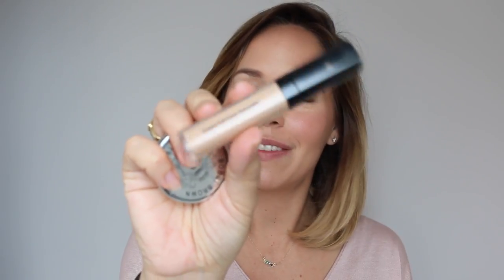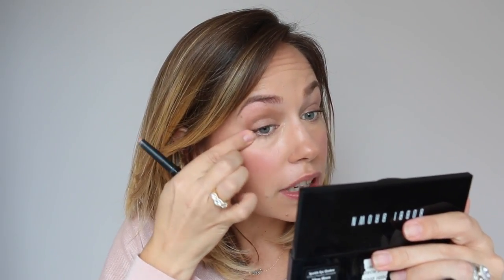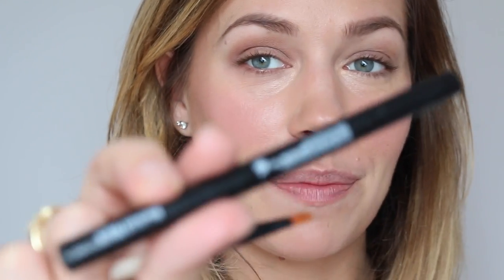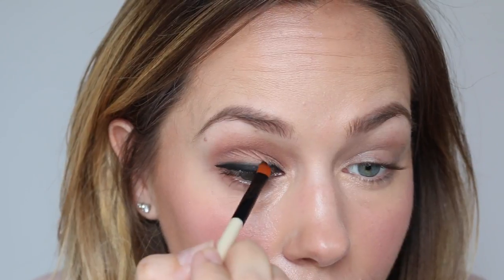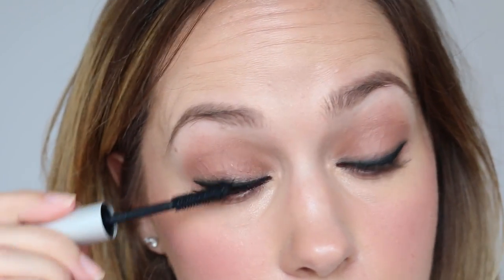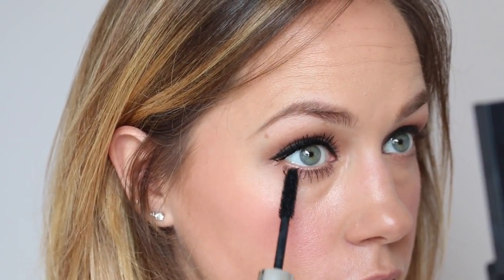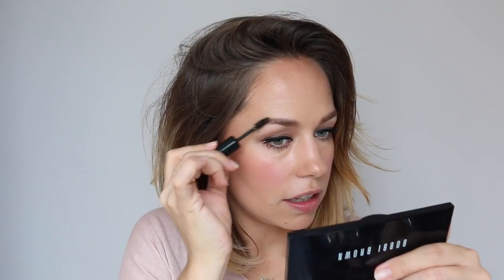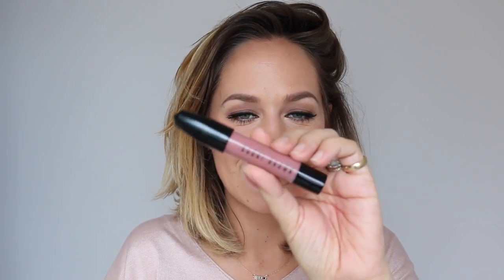My Bridesmaid Makeup Tutorial with Double Lining and Mascara Focus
Hey guys.

Happy Sunday!

I asked you all a few video's ago if you'd like to see the makeup look I was planning on wearing as bridesmaid for my bestie Annabelle's wedding and the answer was a resounding yes!! Do check out my Instagram for photos of the big day

I made sure to add lots of tips on how to create a photo friendly look and make makeup long wearing so if you have a special occasion or event coming up this might just be the video for you!

I also focused on how to Double Line and get the best out of your lashes...

Great! I think thats it!!

It goes without saying that the wedding was amazing and Annabelle looked stunning and our makeup lasted all day!

Dont hesitate to ask me any questions in the comments below, I'll get back you when I can.

Much love

Hannah xx